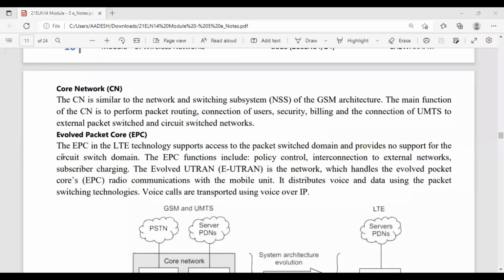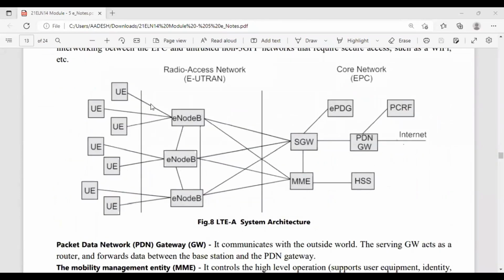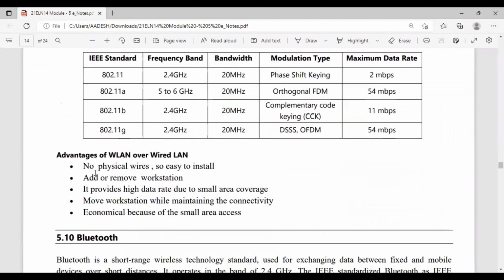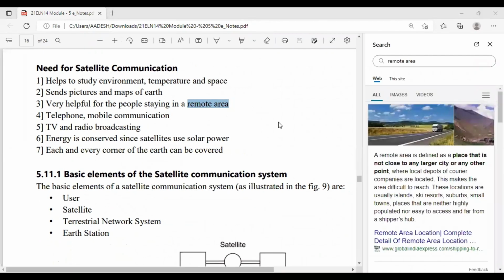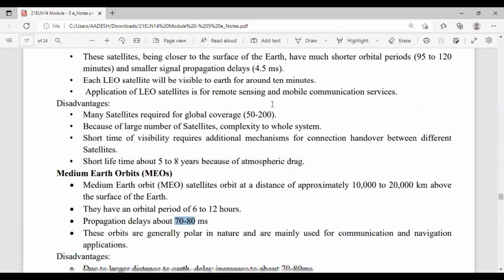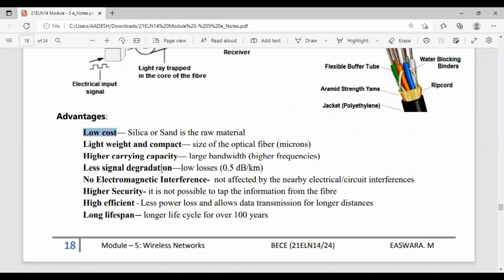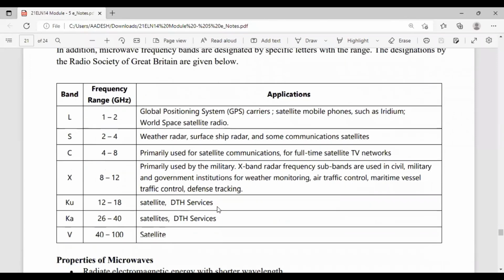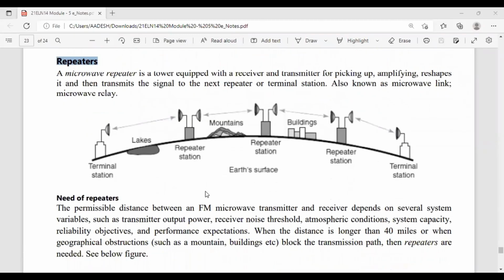Basic Electronics, Module 5, Wireless Networks Contd..